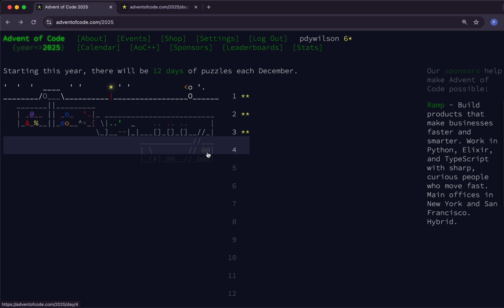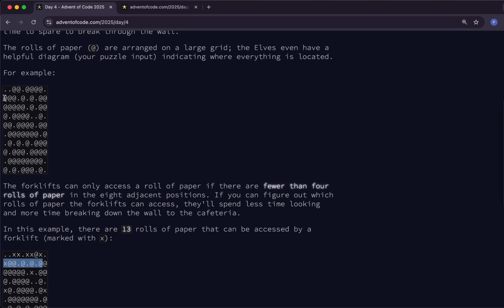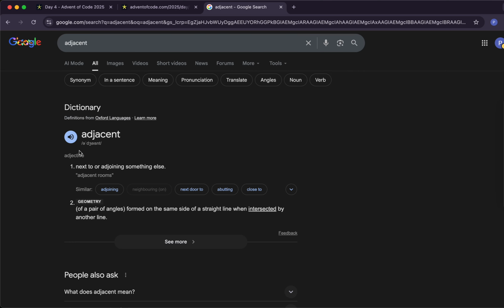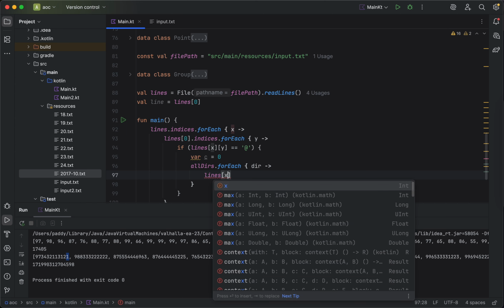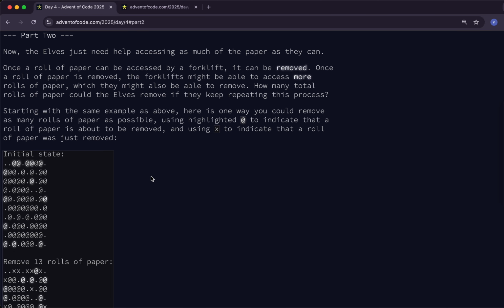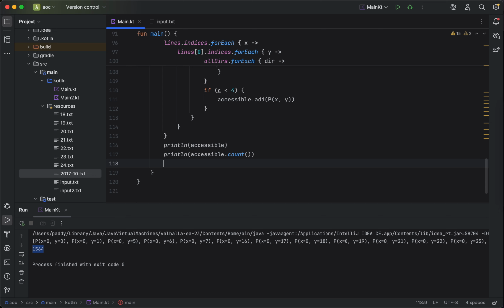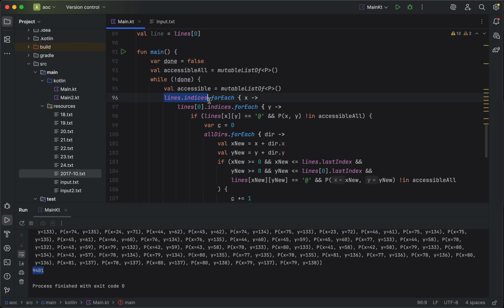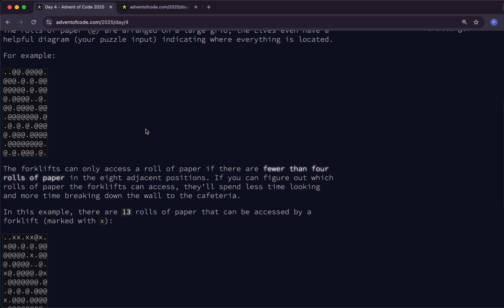Advent of Code 2025 Day 4